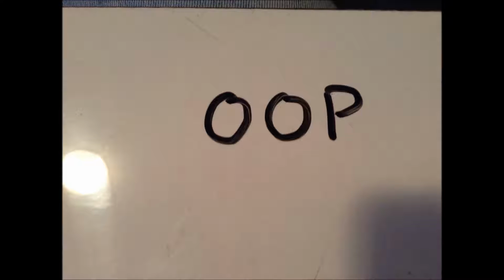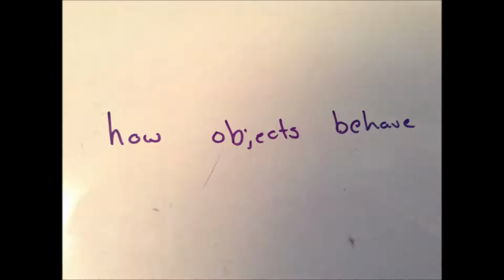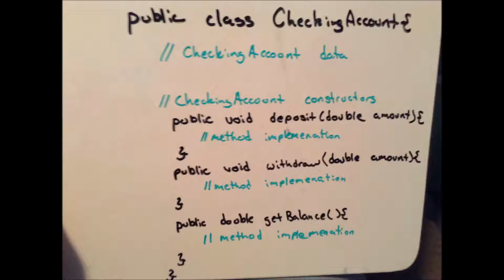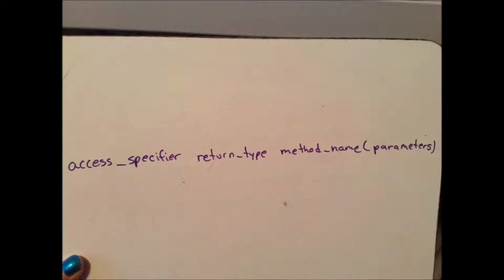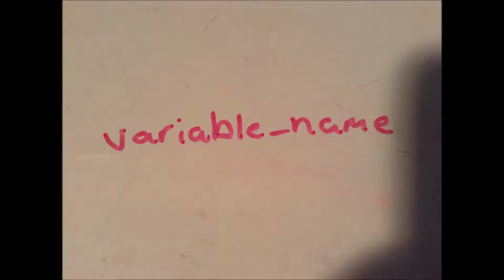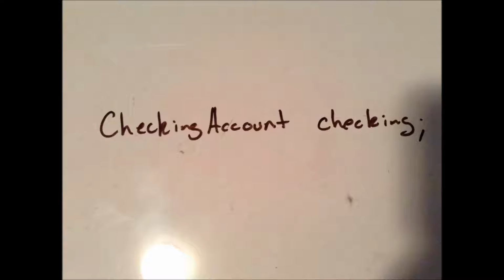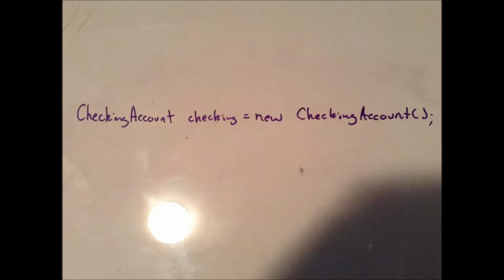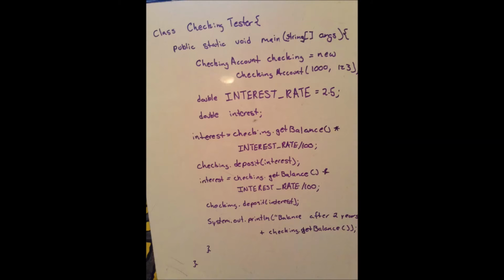Lesson 5: Designing and Using Classes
Designing and Using Classes